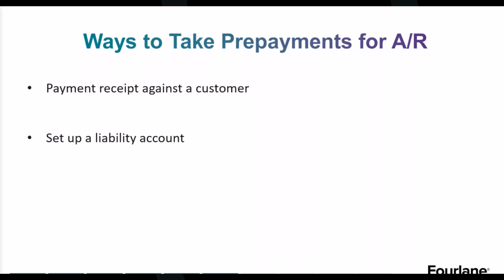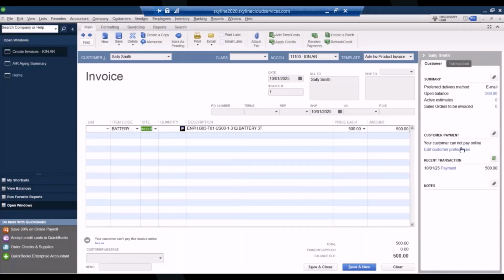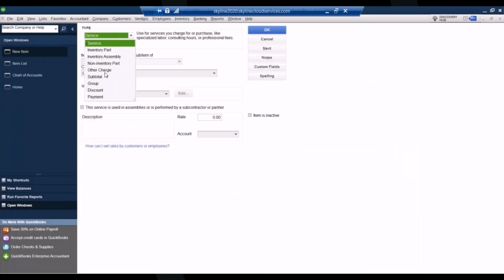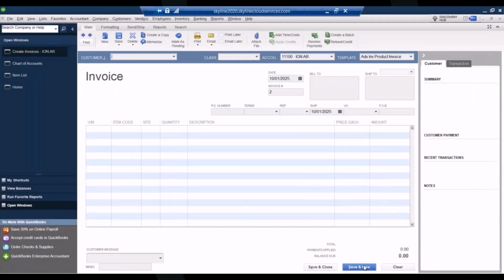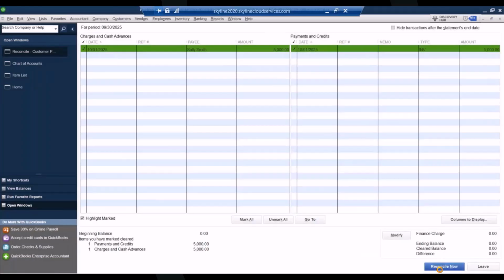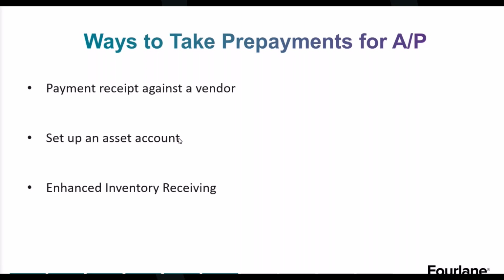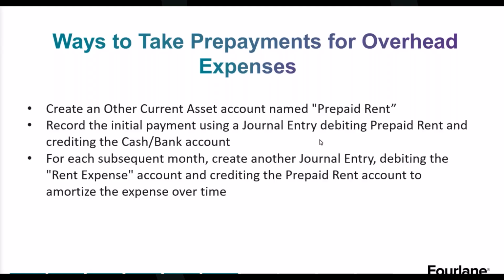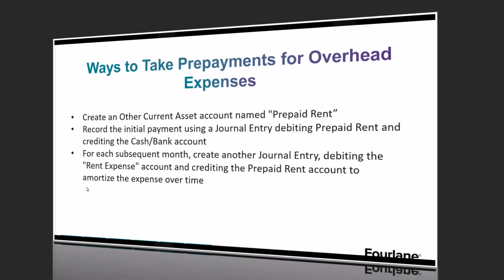QuickBooks Prepayments Made Easy: How to Record Customer & Vendor Deposits the Right Way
Recap
Jena from Fourlane discussed the proper way to record customer and vendor prepayments in QuickBooks, emphasizing the importance of using a liability or asset account to track these transactions rather than directly applying them to invoices or bills. She walked through the process of setting up the necessary accounts and items, demonstrated how to record prepayments, and explained the reconciliation process to ensure accurate reporting and open balances. Jena also mentioned the enhanced inventory receiving feature as an alternative method for handling vendor prepayments.

Key points
1. Prepayment Overview: Discussion focuses on two main methods for handling prepayments, primarily on the accounts receivable (AR) side, and their impact on reporting and reconciliation.
2. Method 1: Direct Payment Entry: Entering a payment directly against a customer name without an existing invoice creates an available credit on their account, which appears as a negative value on aging reports.
3. Method 1 Drawbacks: This method is not recommended because invoices often get entered without the payments being applied, leading to an ever-growing list of open invoices despite correct overall report balances.
4. Method 2: Liability Account (AR): The preferred method involves setting up an "Other Current Liability" account for customer prepayments, recognizing that cash received for future goods/services is a liability.
5. Method 2 Setup (AR): This requires creating an "Other Current Liability" account (e.g., "Customer Prepayment") and an "Other Charge" item mapped to this account for internal tracking.
6. Method 2 Process (AR): An initial invoice is created using the prepayment item, paid to recognize cash, and then the actual service/goods invoice includes the prepayment item with a negative value to deduct the prepaid amount.
7. Method 2 Reconciliation (AR): The customer prepayment liability account should be regularly reconciled, aiming for a zero balance, where any remaining balance indicates outstanding prepayments owed to customers.
8. Prepayments for Accounts Payable (AP): Similar principles apply, but the preferred method uses an "Other Current Asset" account, as the company is owed goods/services from the vendor.
9. Enhanced Inventory Receiving (AP): For inventory prepayments, if enhanced inventory receiving is used, vendor bills can be entered to show prepayments without overstating inventory quantity on hand.
10. Internal Overhead Prepayments: For expenses like rent or insurance, a journal entry records the initial payment to an "Other Current Asset" account, followed by monthly/quarterly/annual journal entries to amortize the expense and credit the asset account.